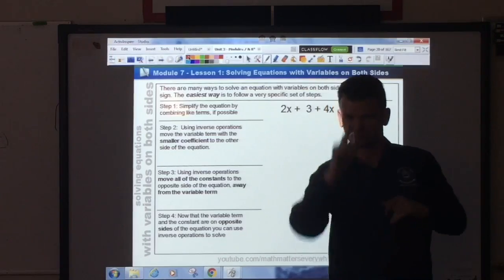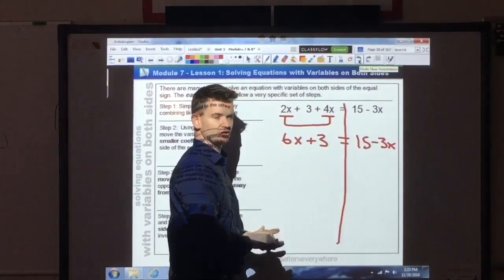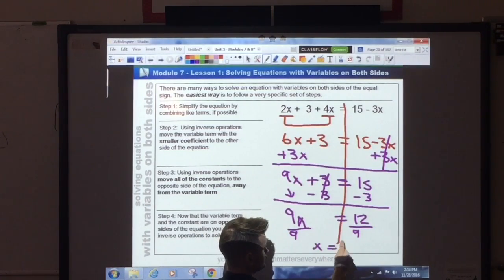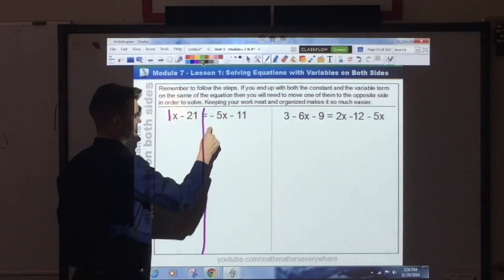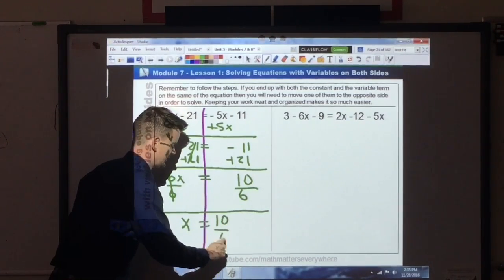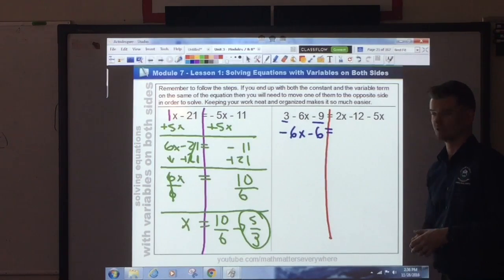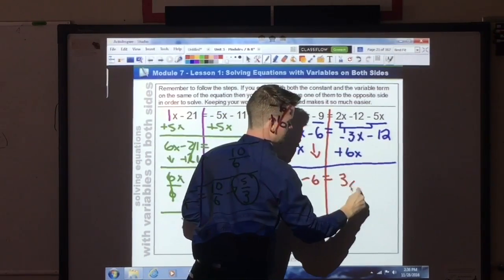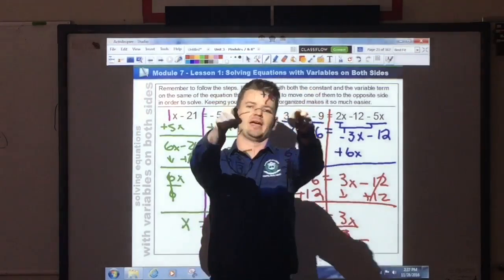How to Solve Equations with Variables on Both Sides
Introduction to equations, combining like terms, solving equations with variables on both sides.

This video goes with common core math, 8th grade and common core algebra. You will learn how to use inverse operations and combine like terms in order to solve an equation with variables on both sides.

Thank you for choosing Math Matters Everywhere. Our direct instruction math videos help math students with 6th and 7th grade math as well as pre-algebra and algebra.

These videos cover topics on EOC’s, the FSA, PARCC, and other state exams in a manner that is easy to understand. Math doesn’t have to be difficult so whether you’re trying to find the slope of a line, multiply in scientific notation, solve a system of equations, or identify rational and irrational numbers, we have the video for you.

Please take a second and Like the videos. New videos uploaded frequently.